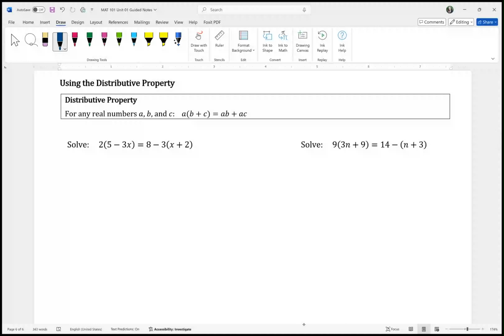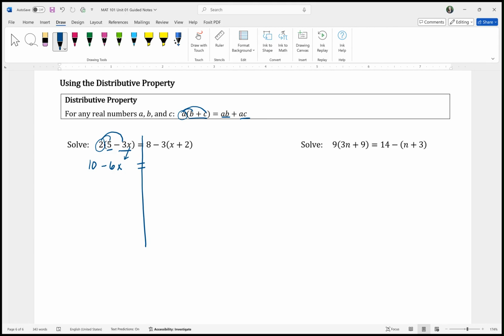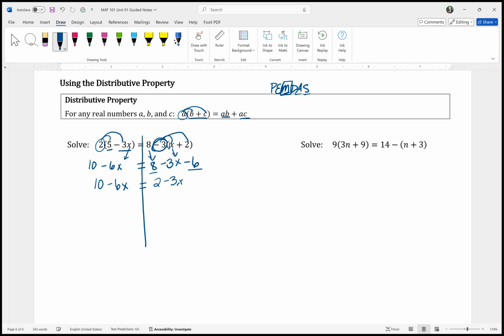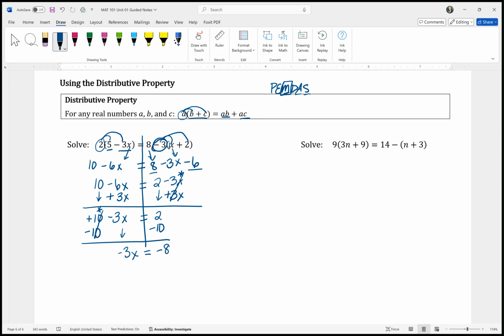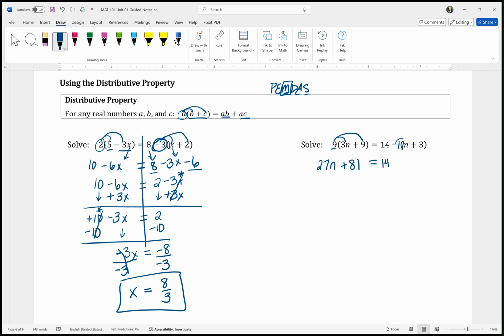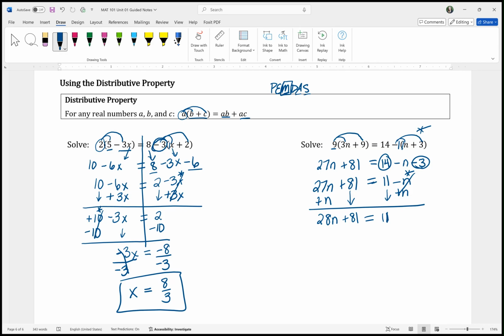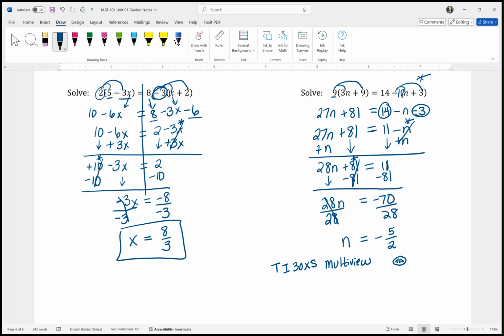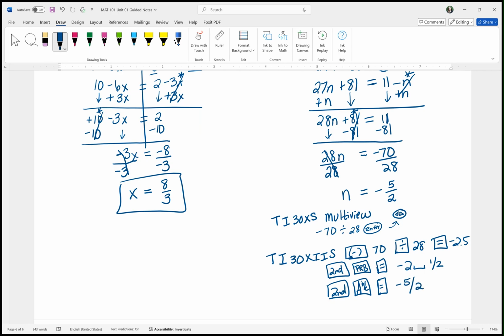Solving Linear Equations with Distributive Property